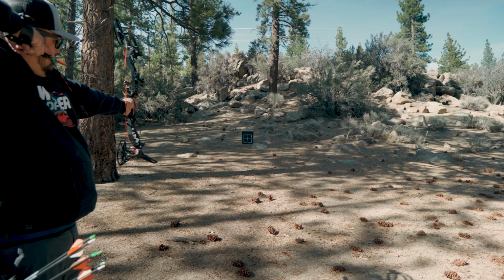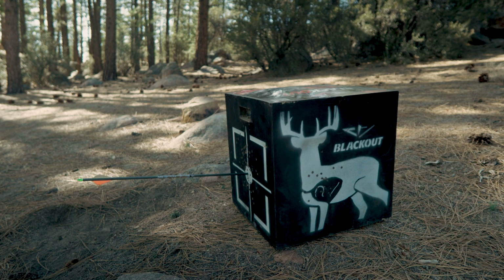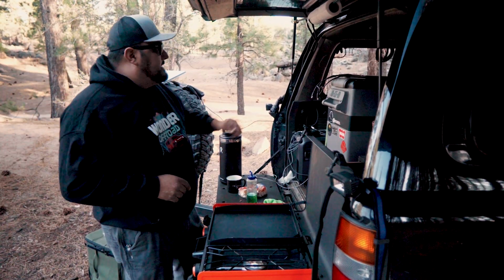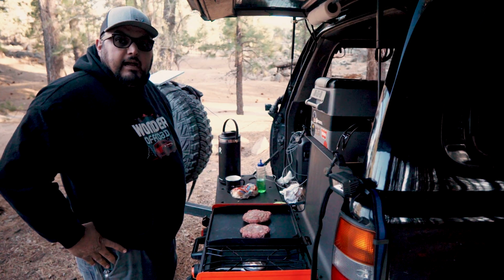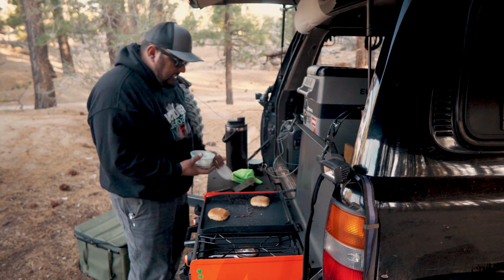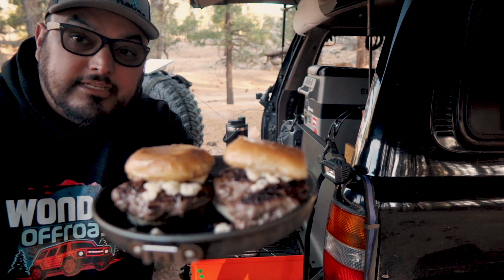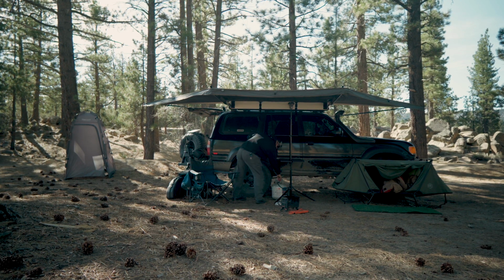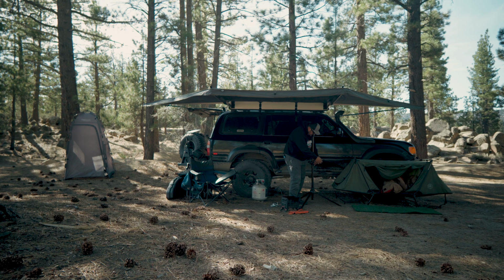Solo Campout In Holcomb Valley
Join me on a solo camping trip to Holcomb Valley near Big Bear—a peaceful escape I took to clear my mind. It’s the perfect spot to recharge and soak in the beauty of nature. I’ll also be sharing some life updates from the past few months.

Amazon Store Front

Amazon Wish List

Equipment I use:
Sony ZV-E10

Rode Shotgun mic

DJI RS3 Mini Gimbal

Neewer Wireless MIC

DJI Pocket 2

GoPro hero 9

DJI Mini 3 Pro